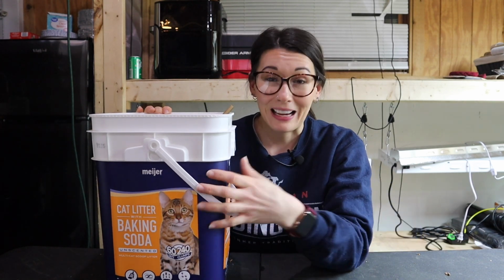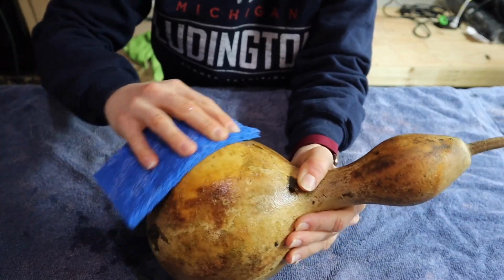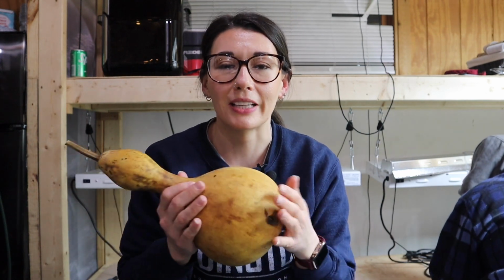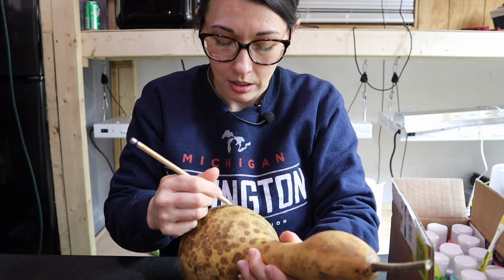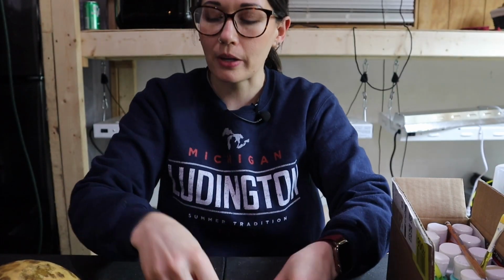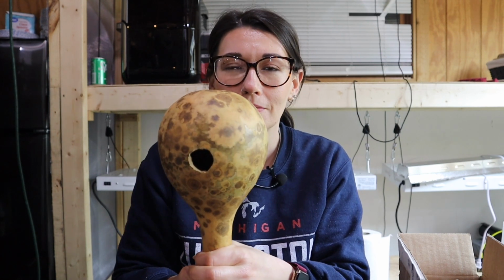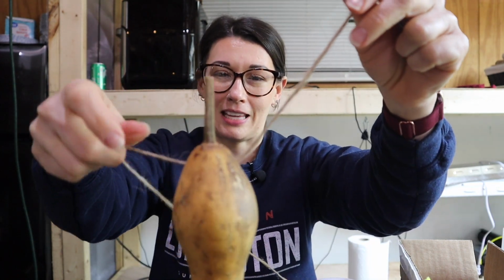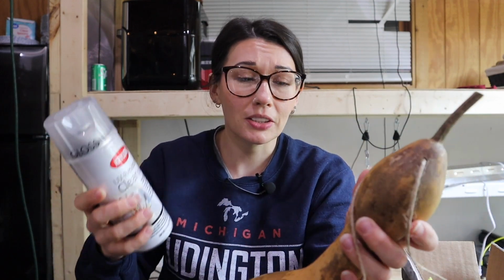How To Decorate And Preserve Your Bird House Gourds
Growing and preserving your bird house gourds can be a lot of fun.  We suggest everyone gives it a try.